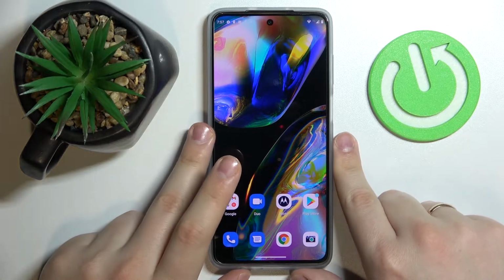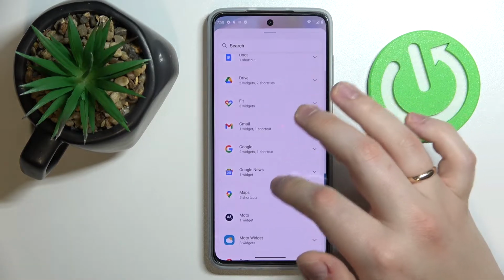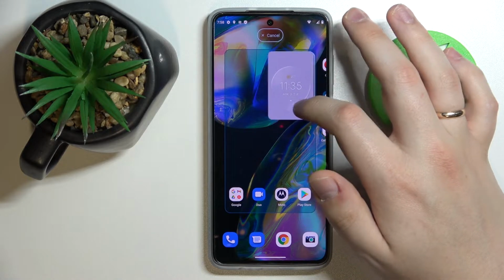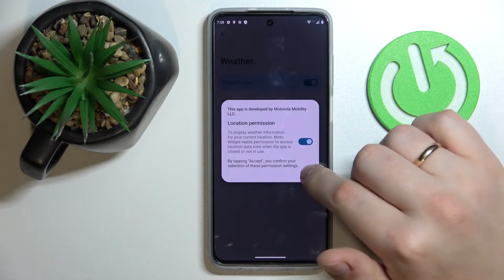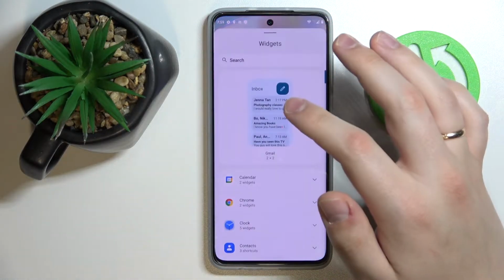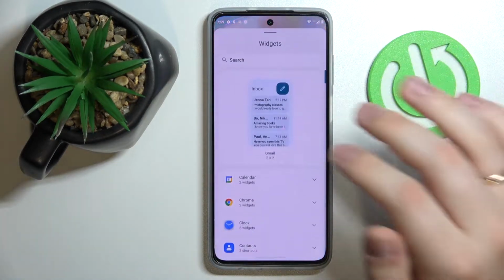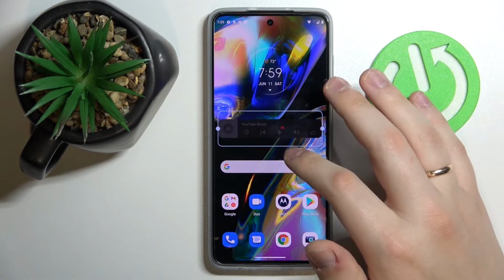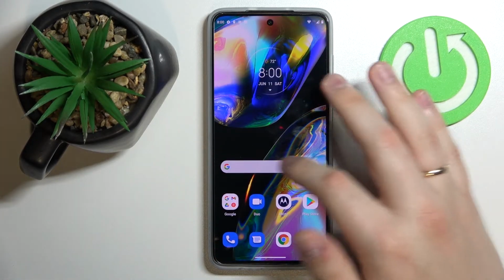Motorola Moto G82 - Best Widgets for Everyday Use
In this tutorial, we will show you the best widgets for everyday use on your Motorola Moto G82. With this video, you will learn about the different types of widgets available and how they can enhance your device's functionality. We will cover a variety of widgets such as weather, calendar, and clock, and show you how to add them to your home screen. You'll learn about the features of each widget and how they can make your daily tasks easier. Additionally, you'll learn some tips and tricks for customizing your widgets to make them more efficient. Whether you're a new user or want to discover new ways to optimize your Moto G82, this tutorial is for you. Watch now and find out the best widgets for everyday use on your Motorola Moto G82.

How to add widgets in Motorola Moto G82? How to remove widgets from the home screen on Motorola Moto G82? Where to find widgets in Motorola Moto G82? What are the most interesting widgets in Motorola Moto G82? What are the most useful widgets for the home screen in Motorola Moto G82?